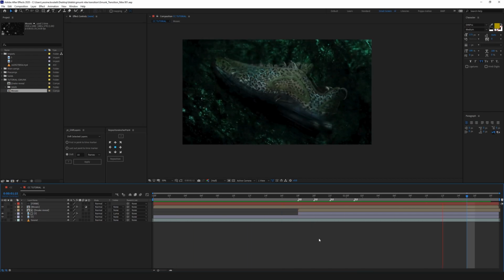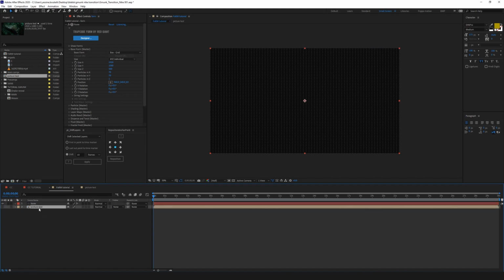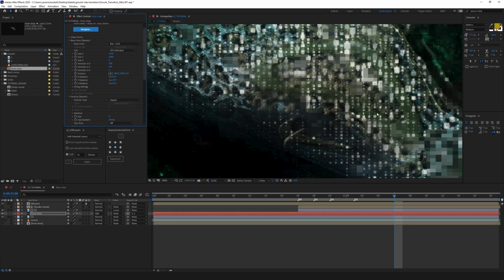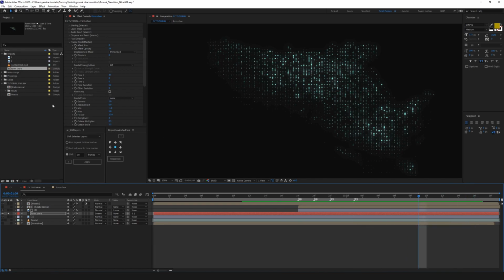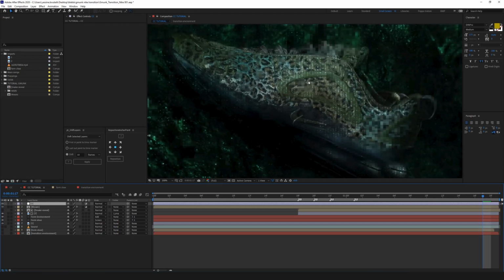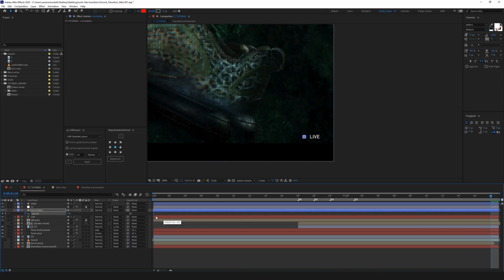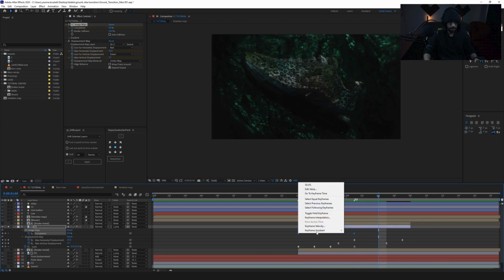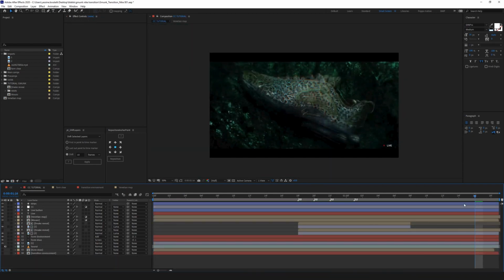Tutorial GMUNK transition 2/2 After Effects